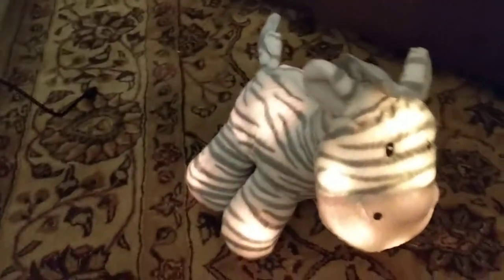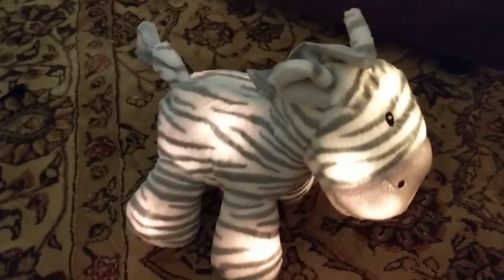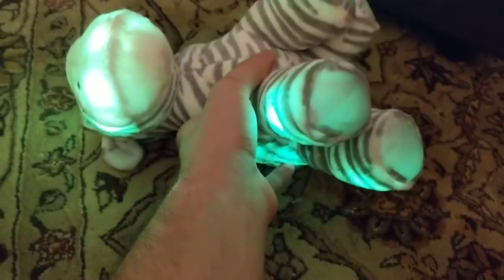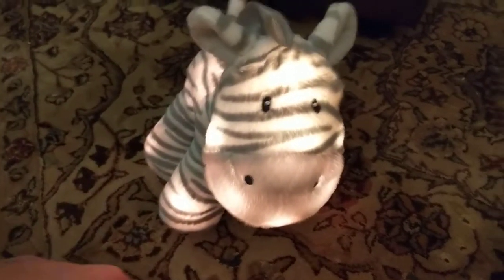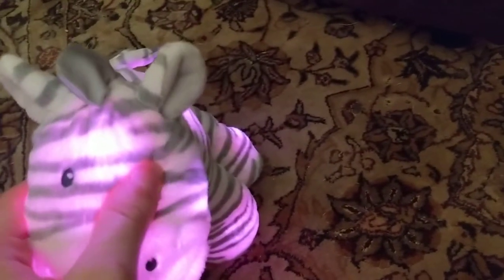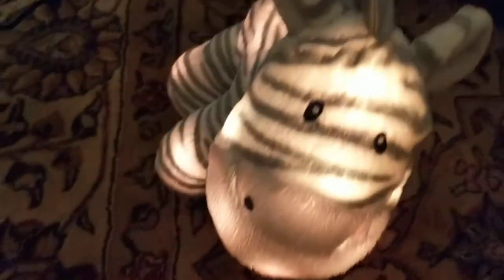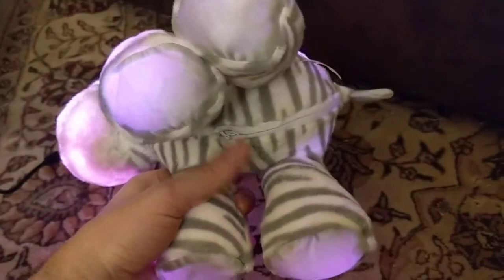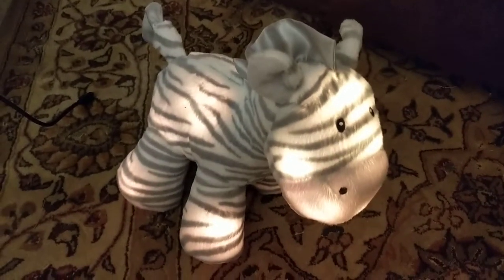Zebra light toy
I made a accelerometer driven led plush toy for my baby.